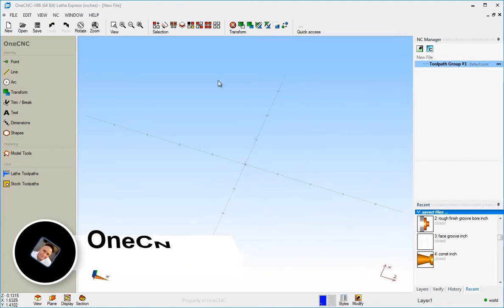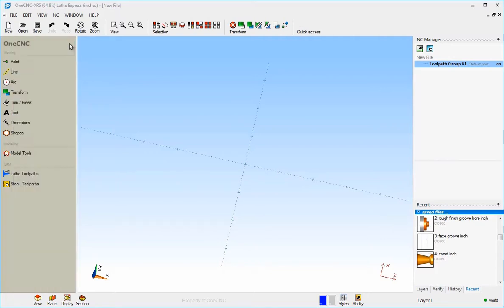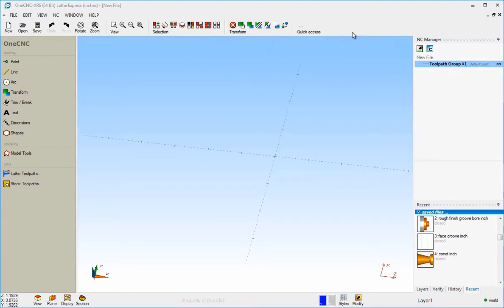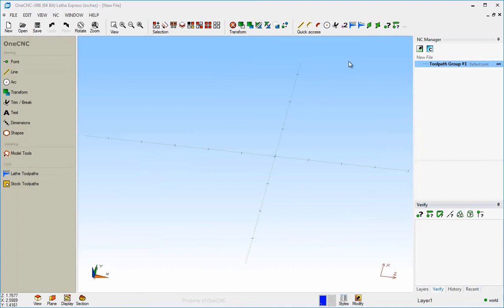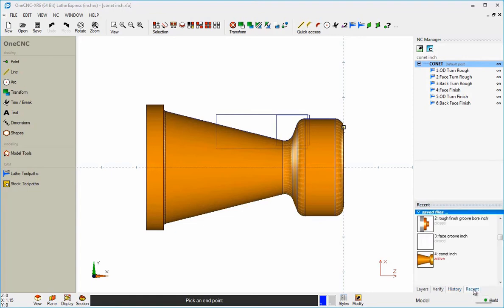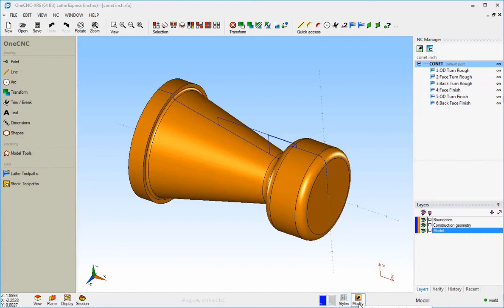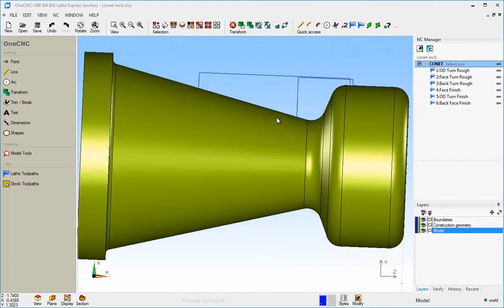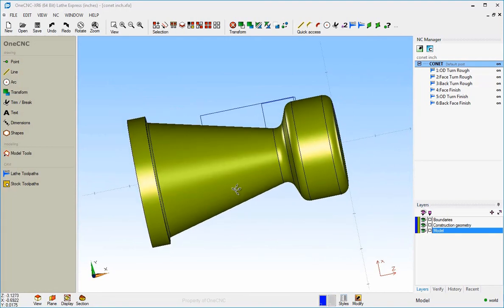Lathe User Interface